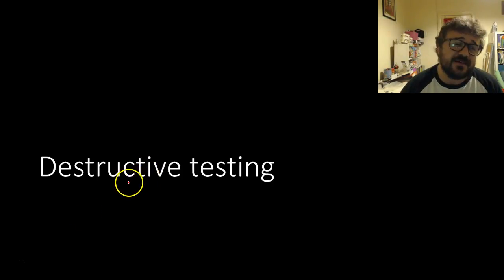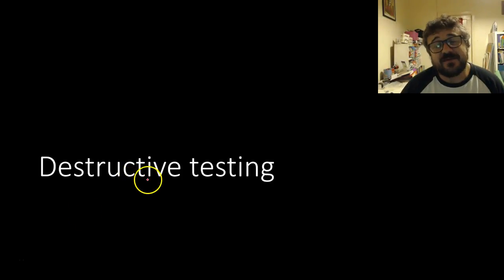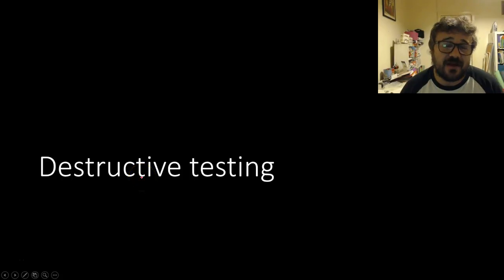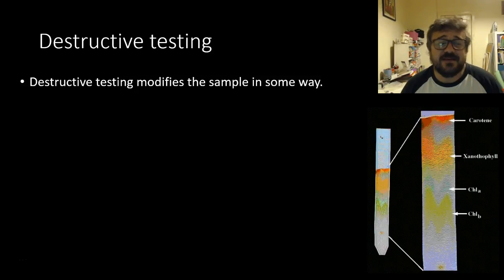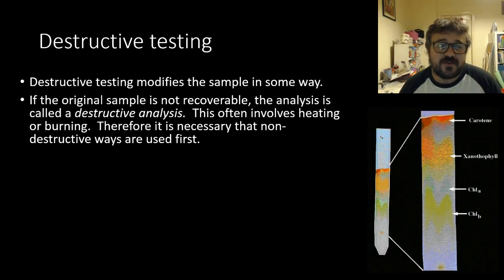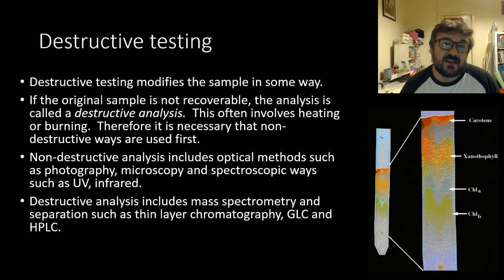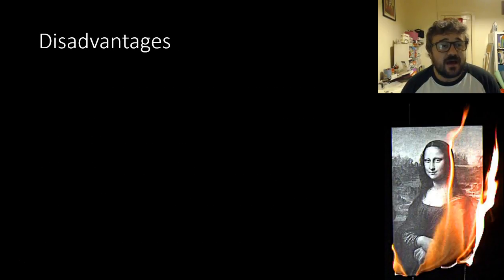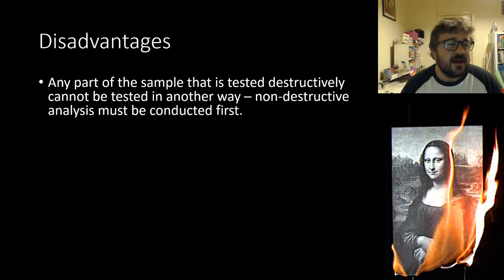Destructive Forensic Testing